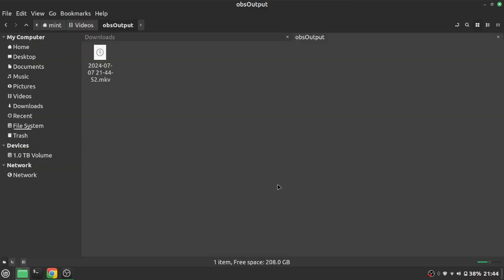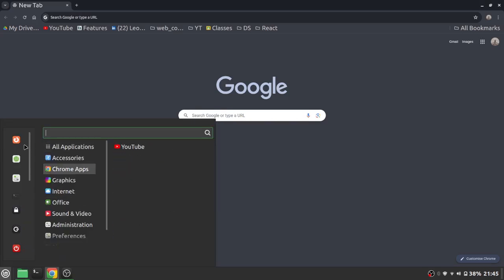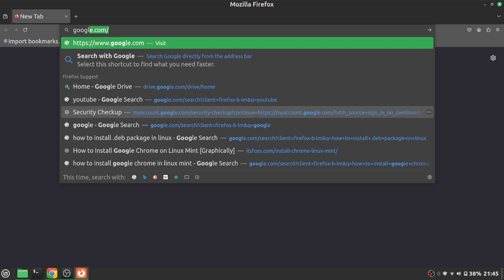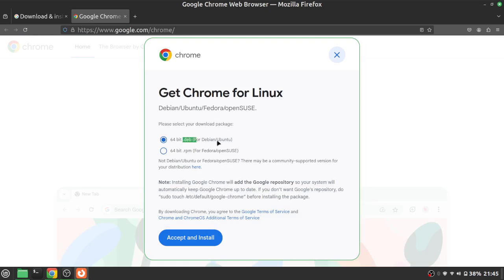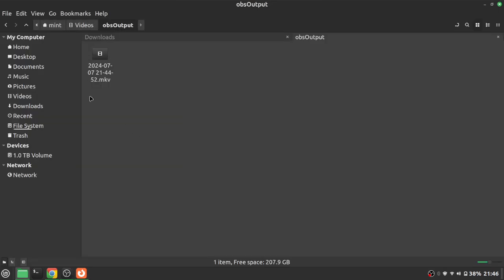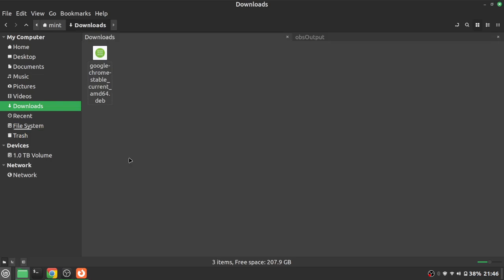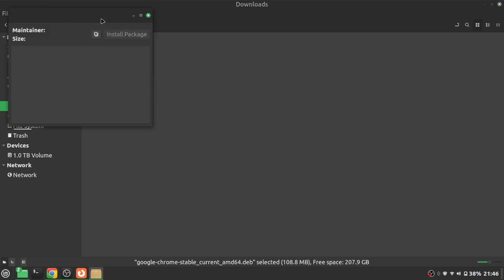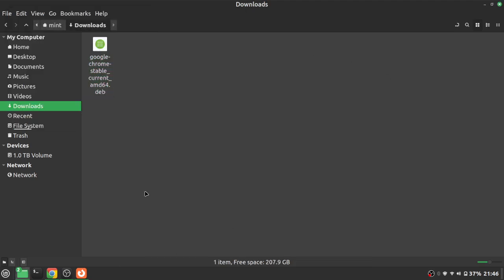How to install google chrome in linux mint | 2024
Hi friends in this video i have shown how to install google chrome in linux mint from official google website.